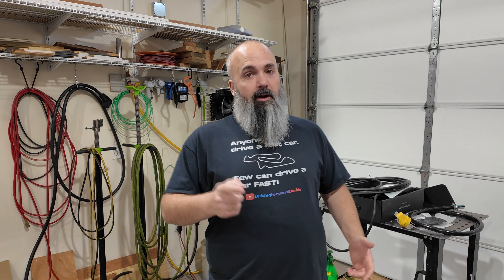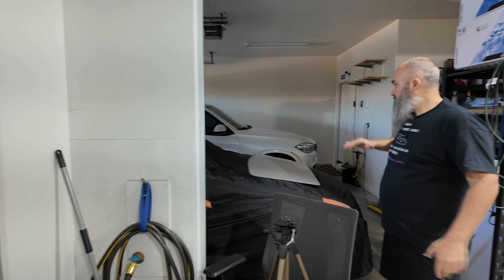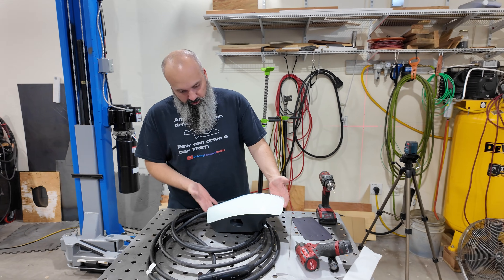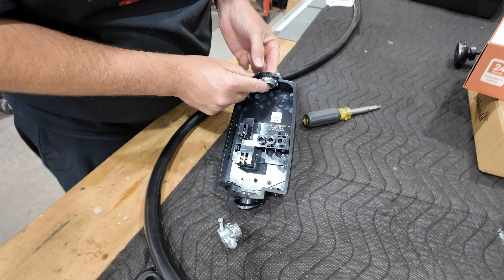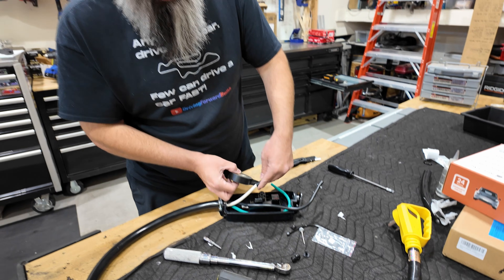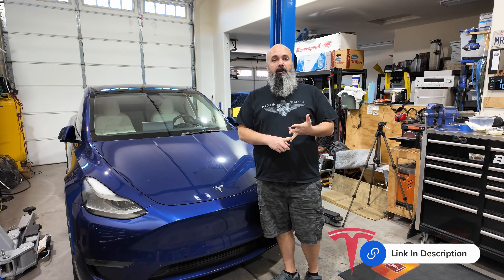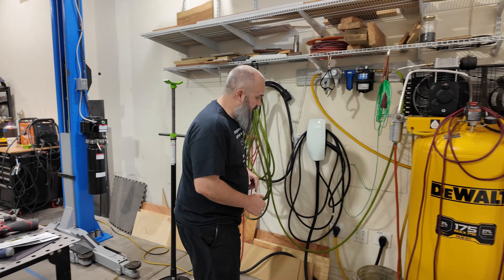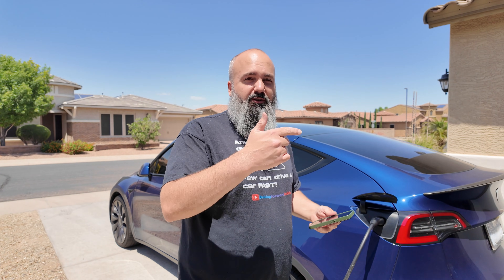Tesla Gen 3 Wall Connector DIY Installation with NEMA 6-50 Outlet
Yes I know this is not how Tesla says to do this. I will eventually hardwire my charger, but that's not in the budget yet. For now this is an alternative for those that have any other higher amperage plug accessible. You just have to buy a power cord to suit the plug. For me it was a NEMA 6-50.

Check out my Tesla Build Sheet for all the parts and accessories I recommend!

Ordering a Tesla or accessory? You'll get a discount and I'll earn some credits!

Tesla Charger
Torque Screwdriver
Extension Lead- 6-50
Extension Lead-14-50
Flir imaging adapter

Video/Creator Tools and Equipment-
DJI OSMO Pocket 3
Sony batteries and charger
Sony ZV E10
Sony 18-105mm Lens
Sony 11mm (WIDE) Lens
Sigma 30mm Lens
Small RGB lights
Battery-powered cob light
Small Rig Cage